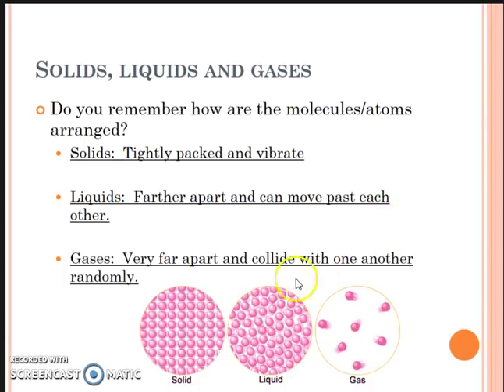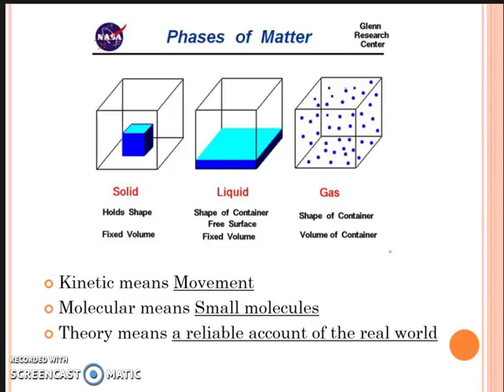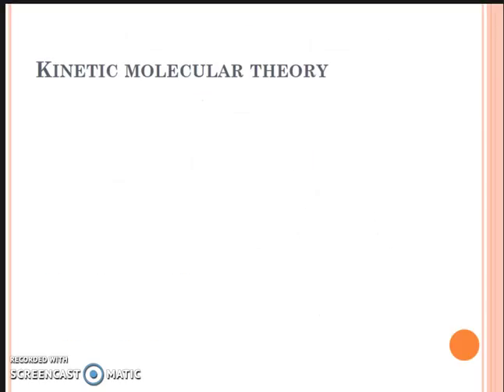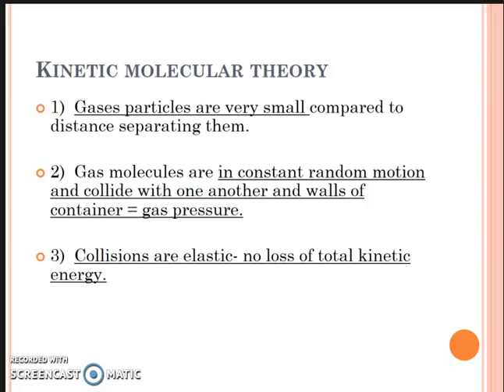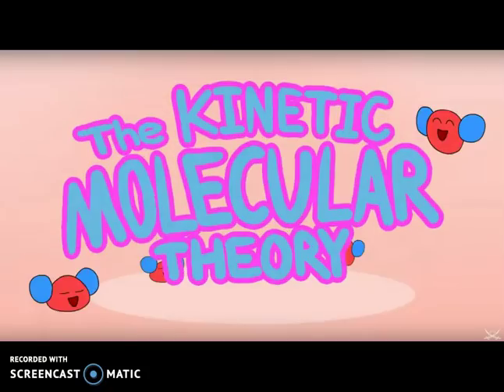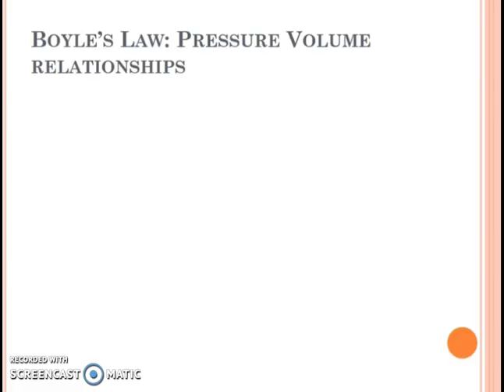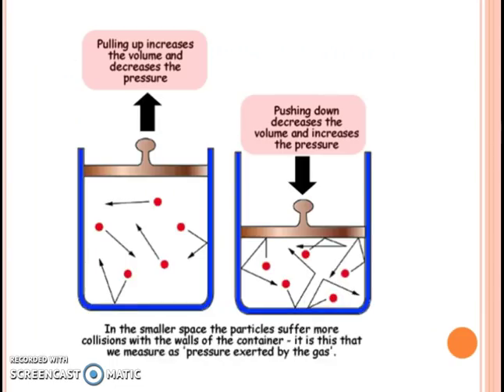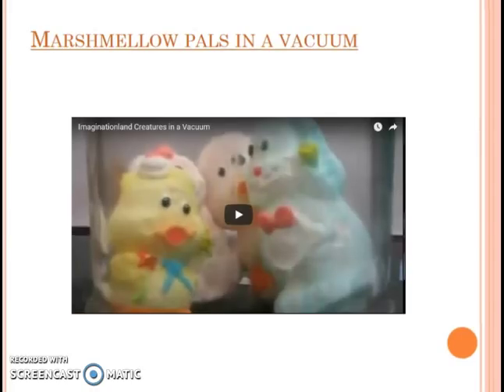Pressure & volume lecture